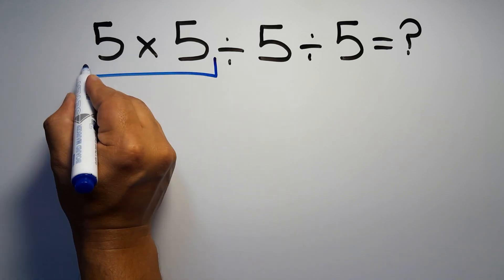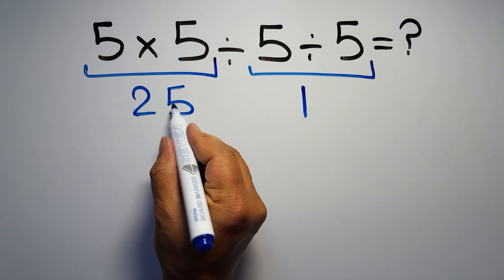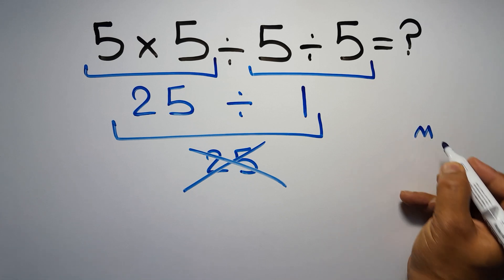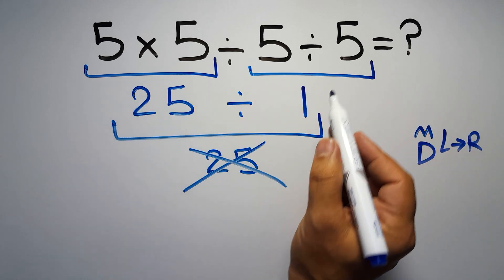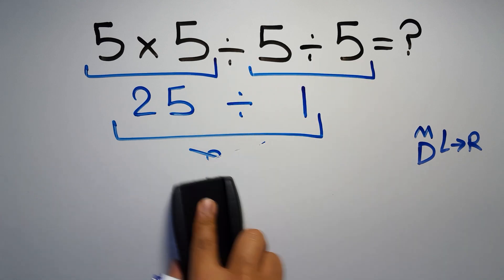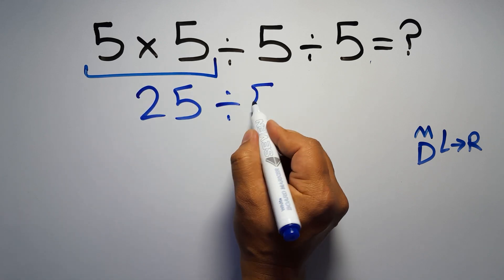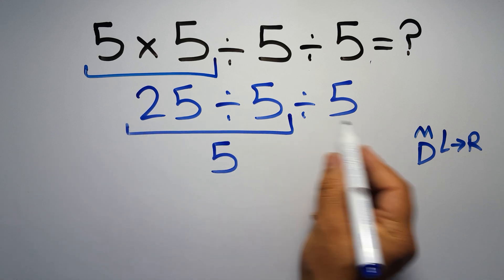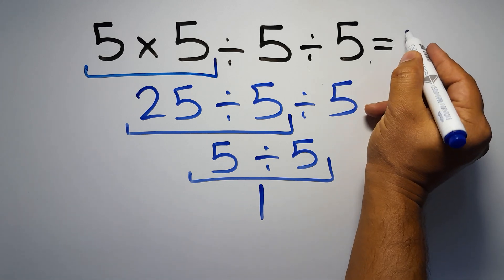Most People Get This Math Question Wrong!